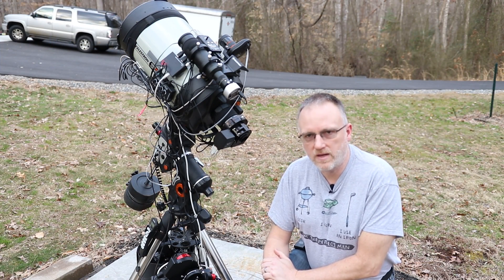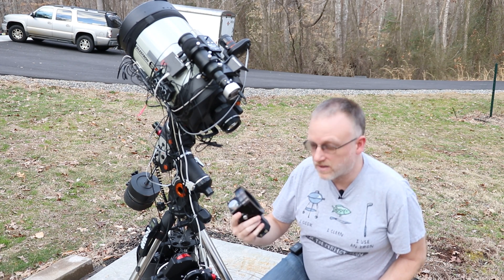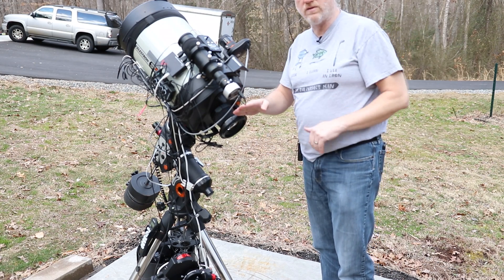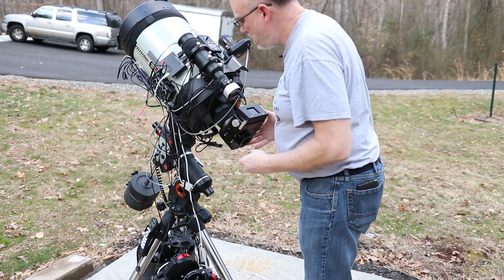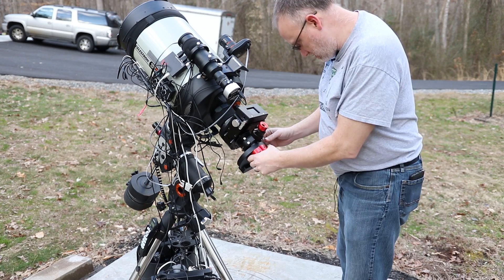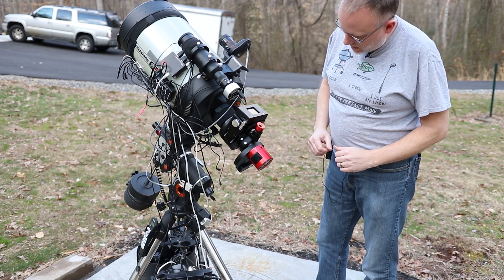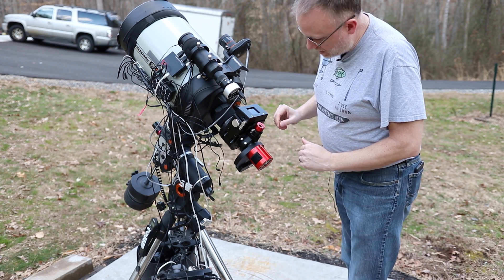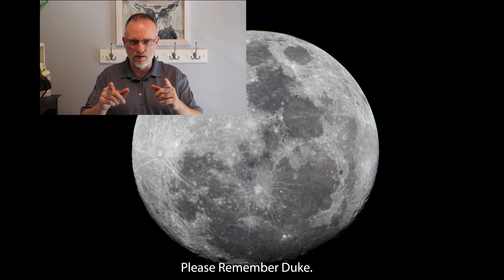EP126- Installing the LiteCraler, ASI1600MM Pro and 8 Position EFW on the OTA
In this episode we venture outside and finally install the new optical train onto the OTA.